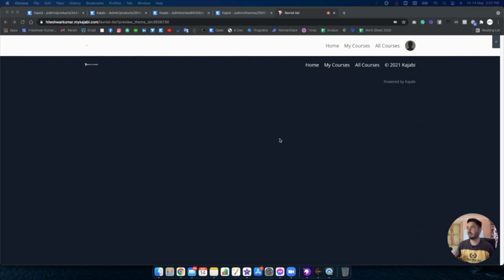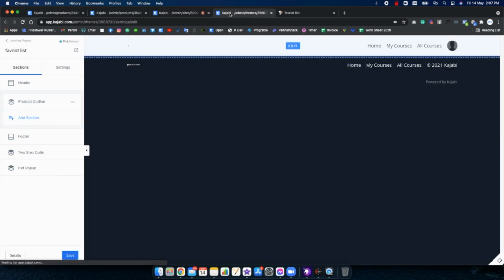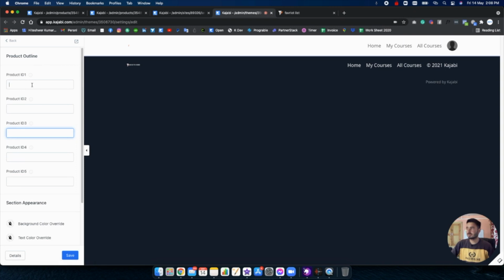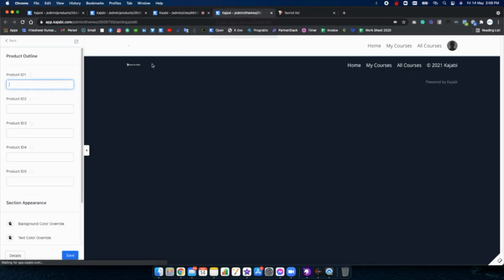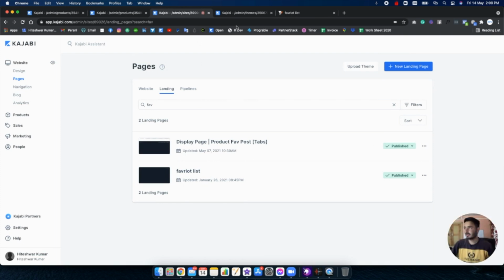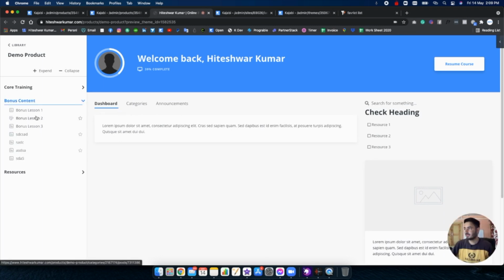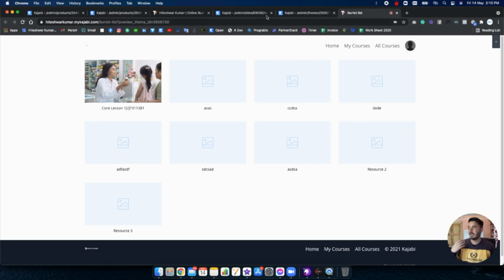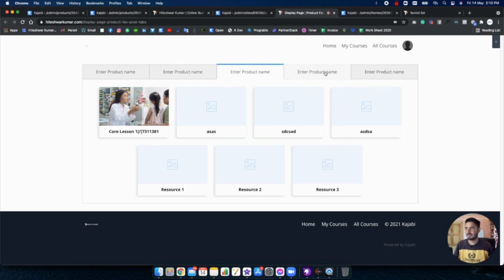Favourite Posts List for Kajabi Product Template ( Custom Developed )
In this video, I am demonstrating a custom landing page that I have built. On this landing page, you can show the list of favorite posts of your students and to your students. it's very simple and easy to use. you'll have a landing page that can be only accessed by logged-in users or by only those who have a specific offer on your Kajabi site (depending on the settings you set ).

or if you want something. else custom to your Kajabi site then you can book a free call with me by using this